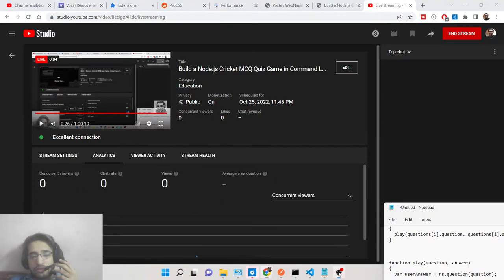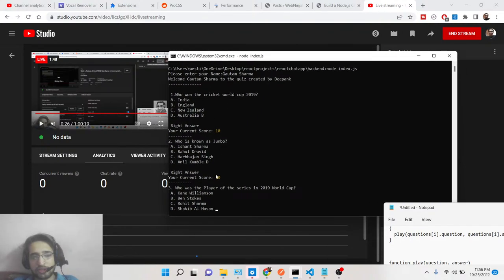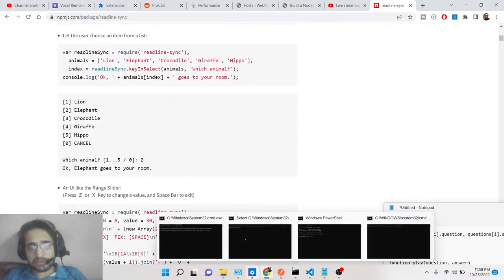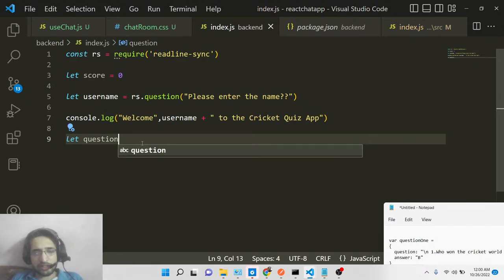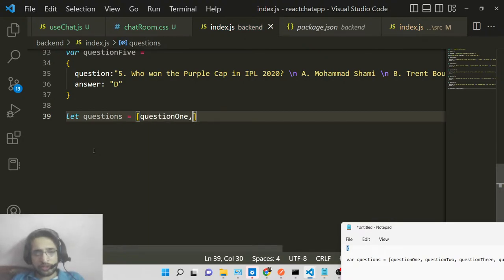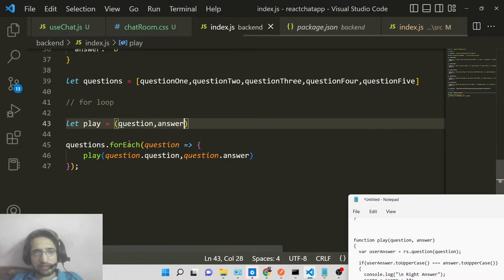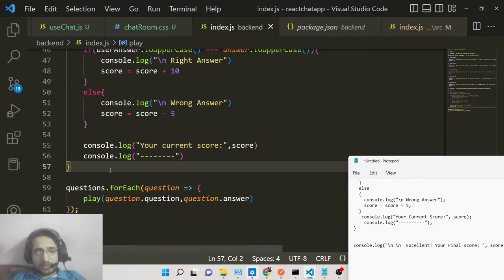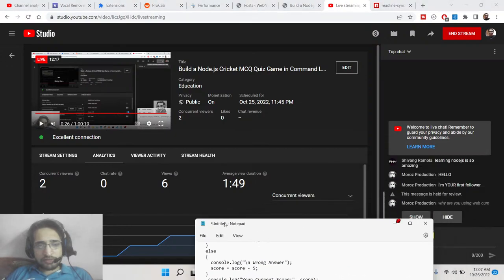Build a Node.js Cricket MCQ Quiz Game in Command Line Using readline-sync Module in Javascript